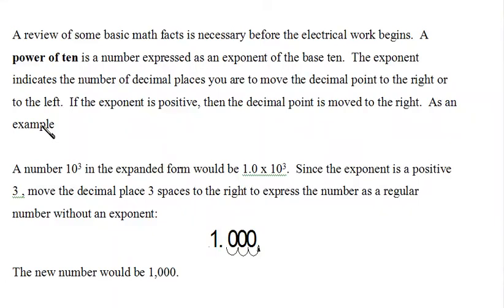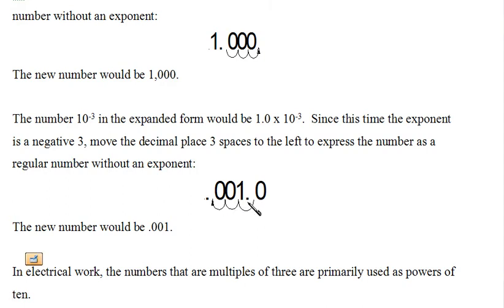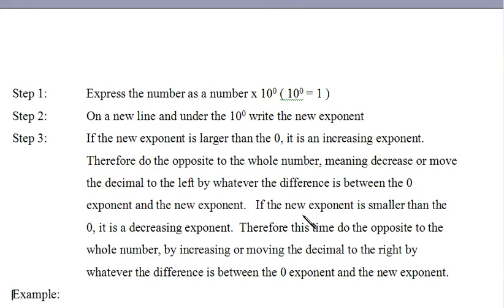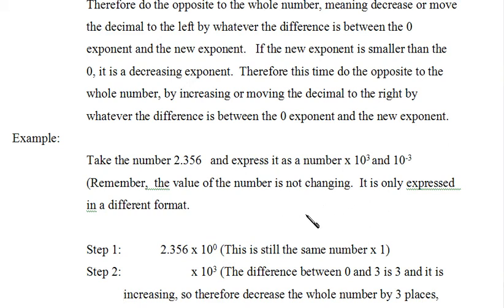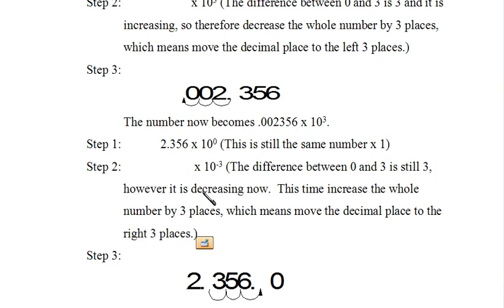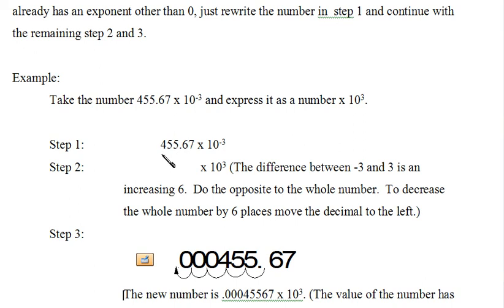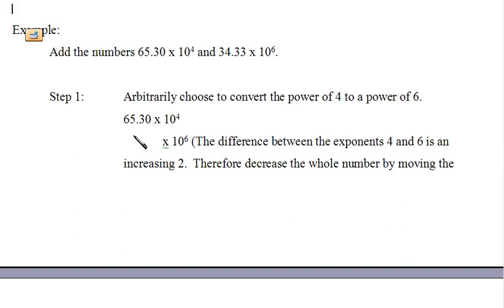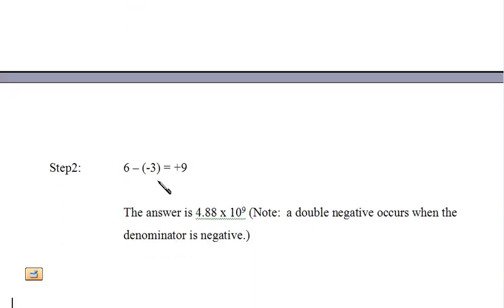Review_of_Math